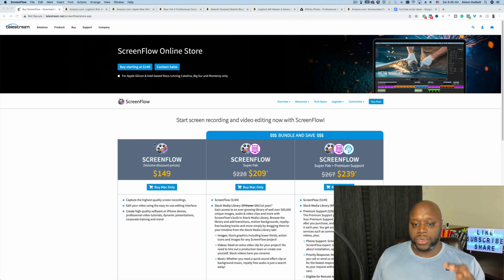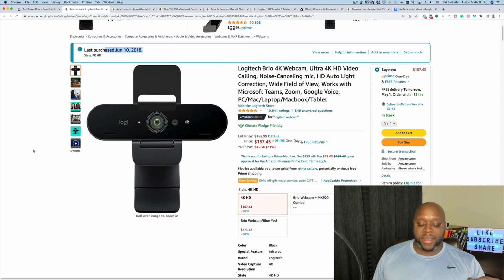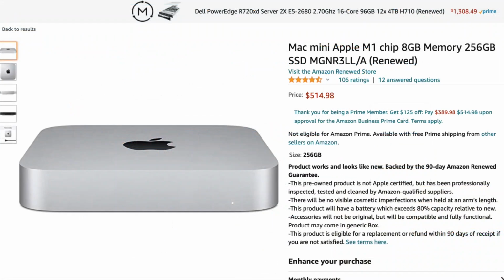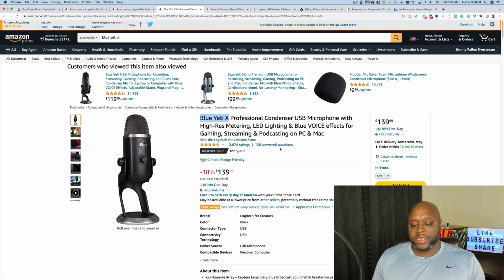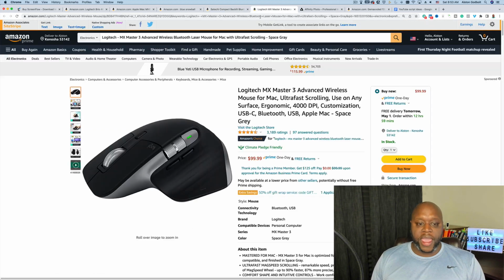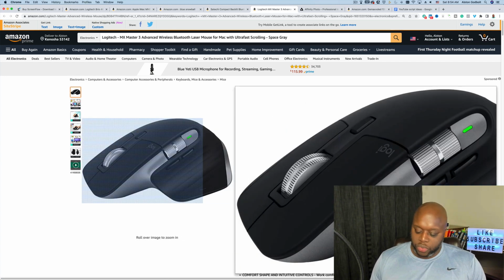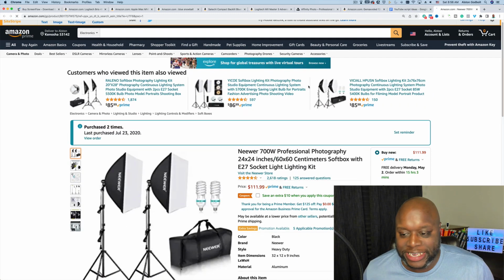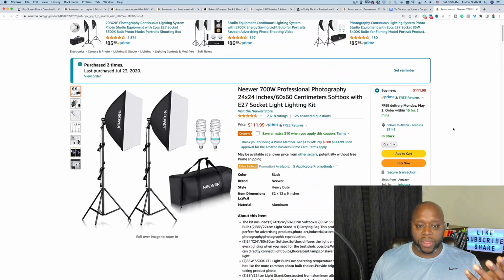My YouTube Setup And Equipment 2022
My YouTube Setup And Equipment 2022 - In this video, I reveal everything I use to create my YouTube videos. Included in this video is my YouTube lighting setup and home office setup. In addition, I include cheaper options if you can't invest in some products

Blue Yeti X
Wireless Keyboard
Wireless Mouse
Cinema Box